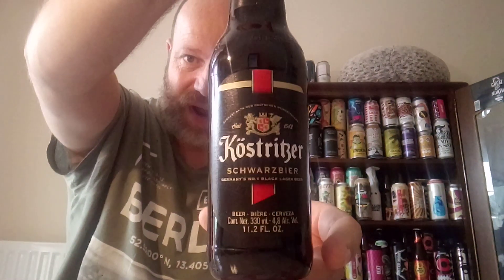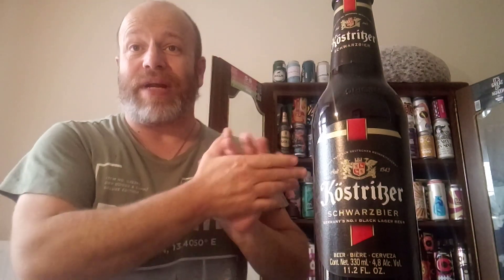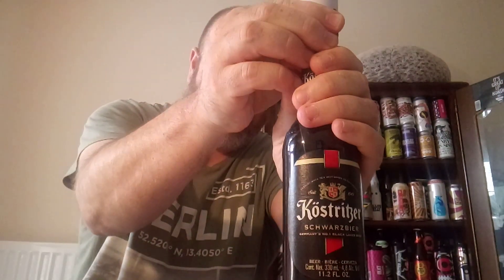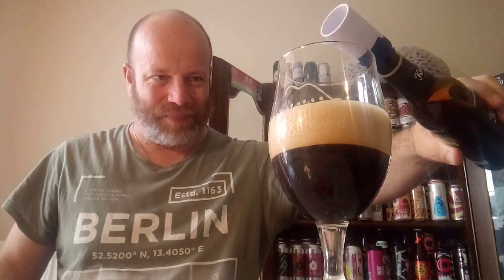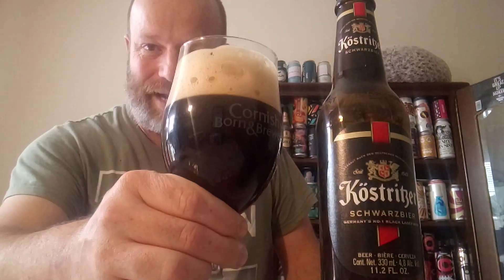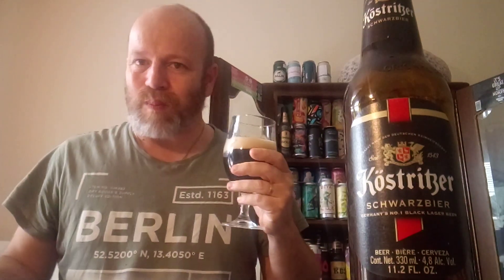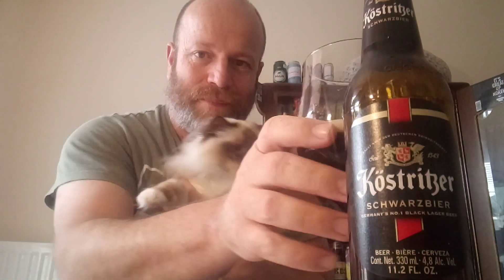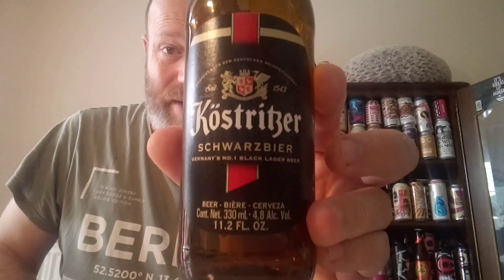Kostritzer Schwarzbier 4.8%